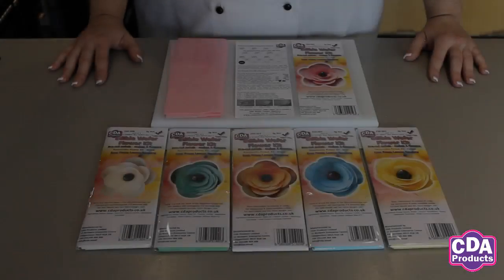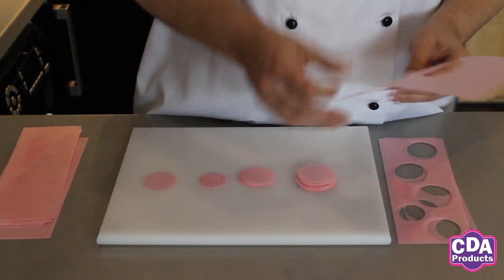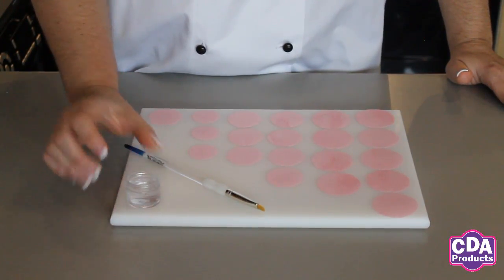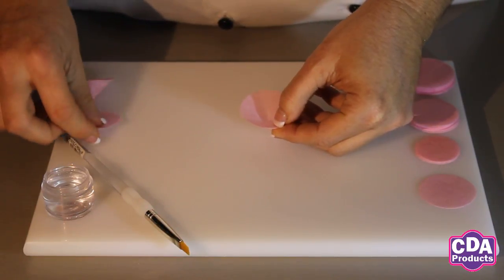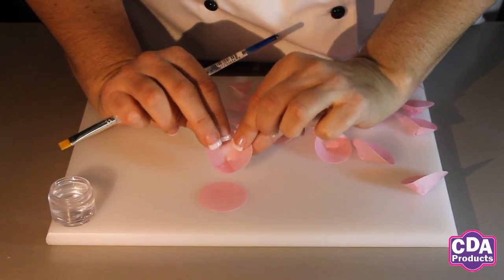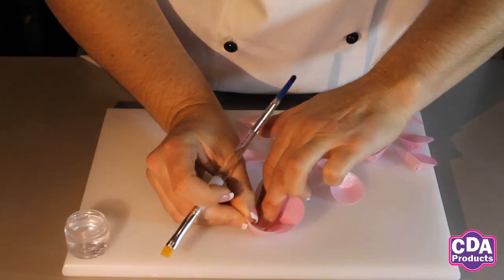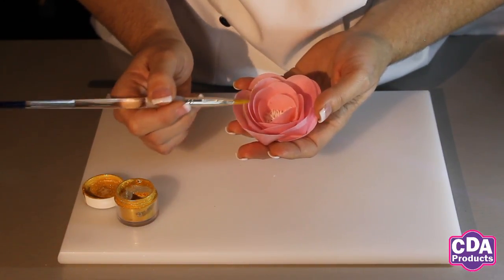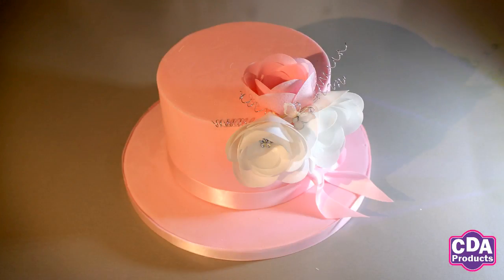Assembling the edible CDA ranunculus flower kit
Laura Nolan of The Nuthouse Bakery shows just how easy it is to make wafer flowers using the CDA Ranunculus Flower Kit. The kit is pre-cut and comes in a variety of different colours.